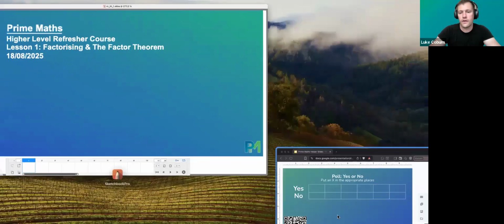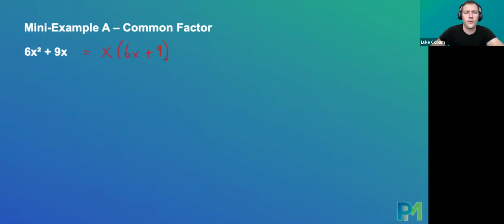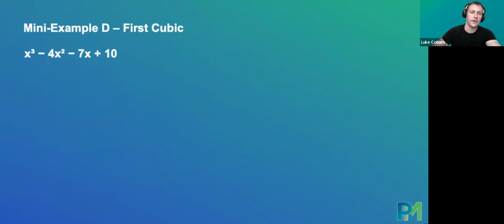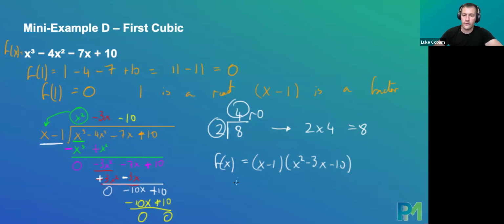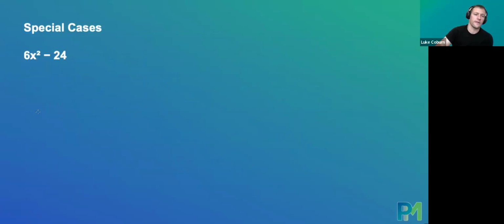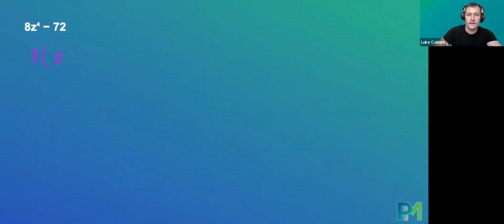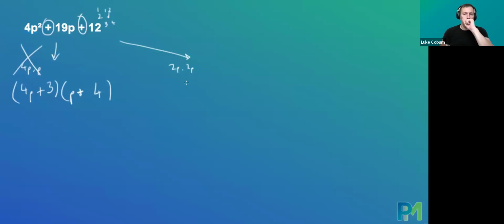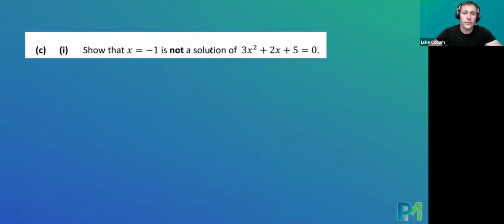Prime Maths HL Refresher - Lesson 1: Factorisation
Factorising is one of the core skills in Higher Level Maths. In this lesson, we review quadratics, extend to cubics, and introduce the Factor Theorem. You’ll learn how to spot patterns, test roots, and check your answers by multiplying back — all essential tools for tackling exam problems with confidence.